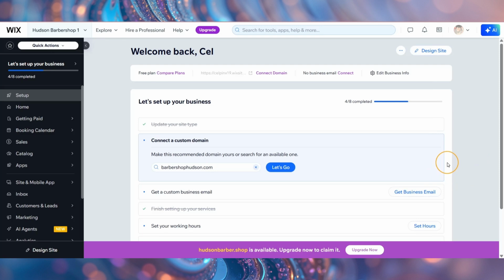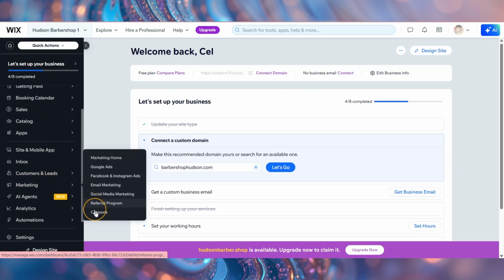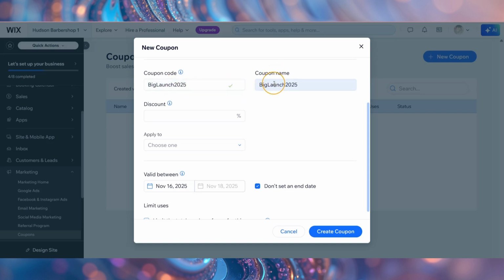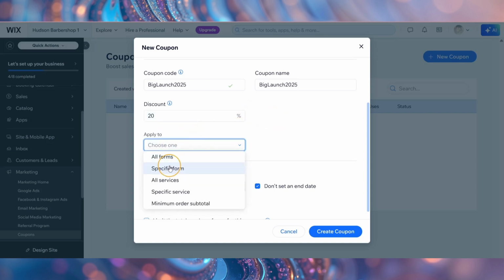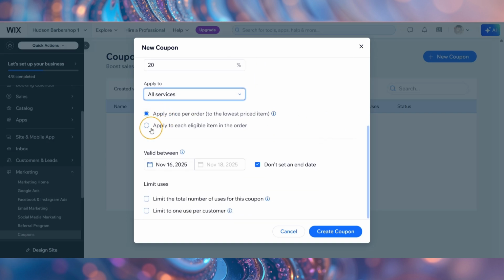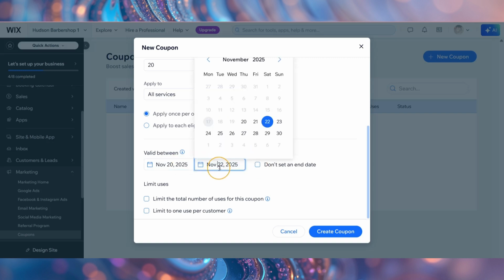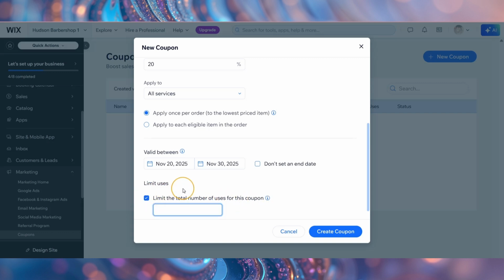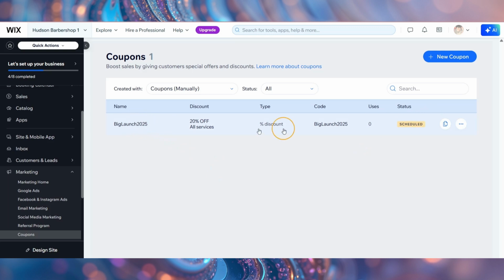Appointment Website with Wix: Using Promo Codes & Discounts to Boost Sales!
Ready to fill those slower slots and reward your loyal clients? Promo Codes and Discounts are a game-changer! In this video, we'll you how to easily create coupons for your Wix site.